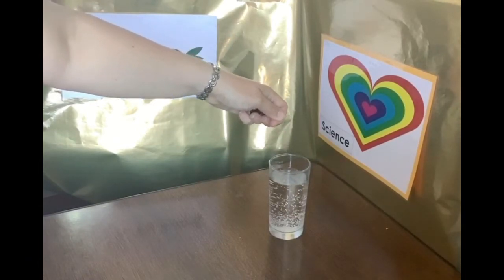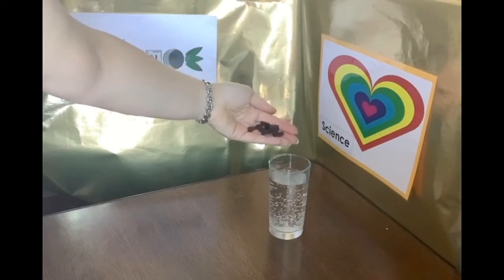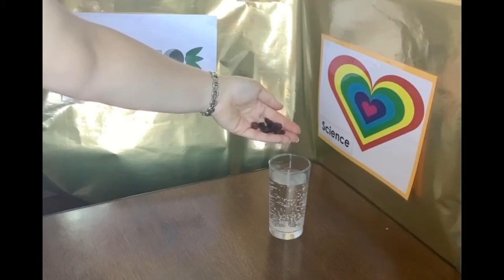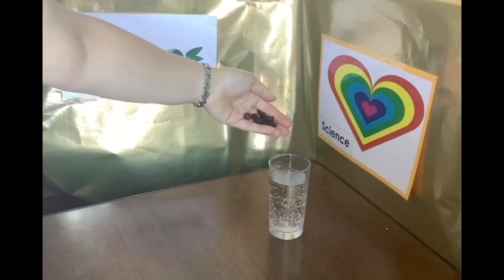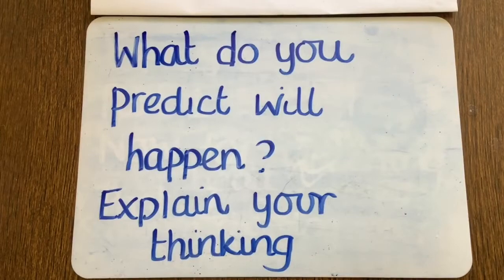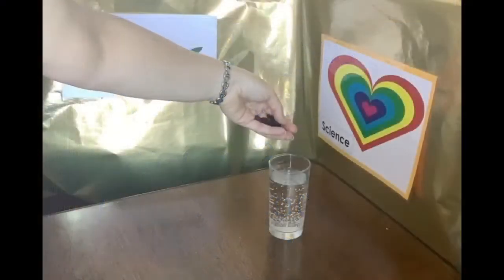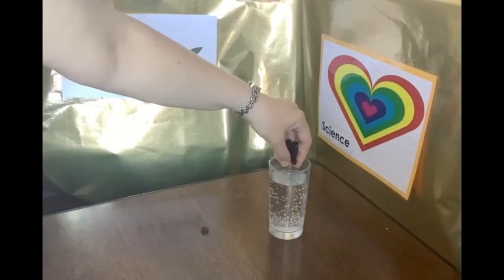Science Time 25 - 1/7/20